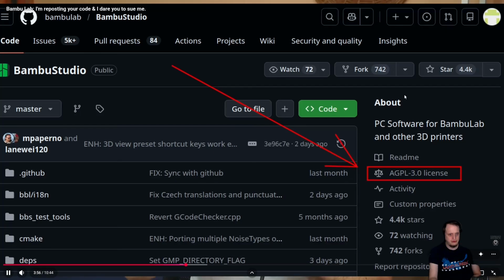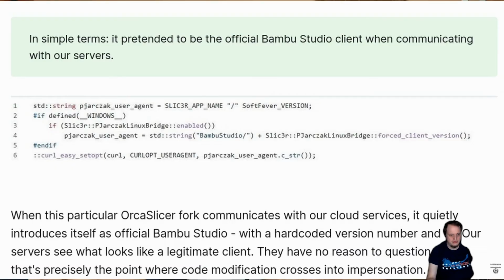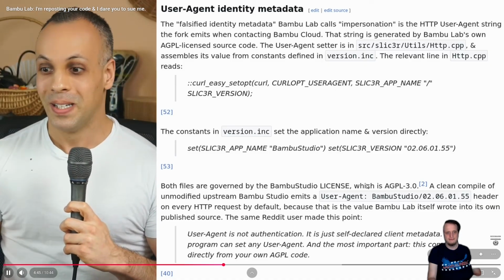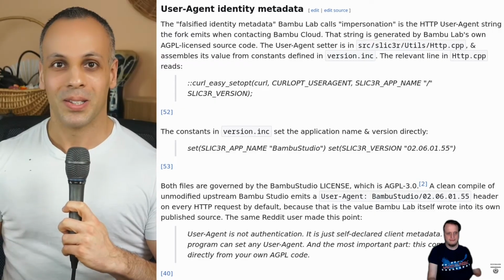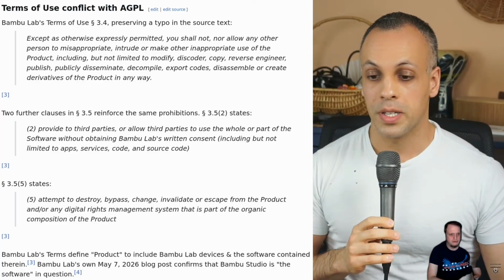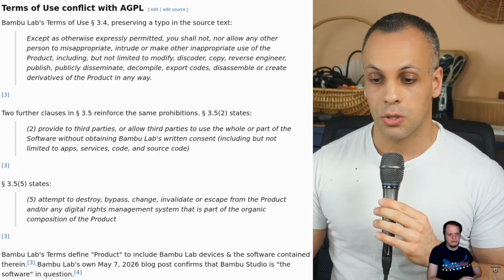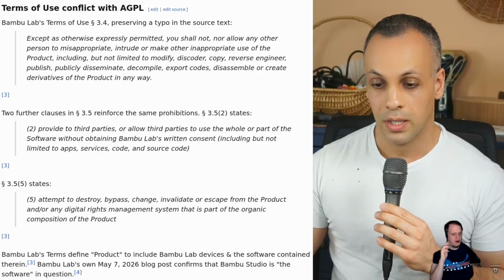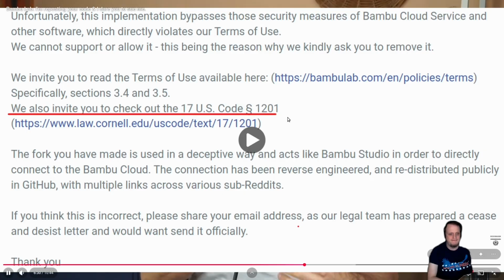Rossman is a Badda$$ | He reposts OrcaSlicer-bambulab!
Bambu Lab is so f*cked

I WILL NEVER TRY TO SCAM YOU OR MESSAGE YOU ON WHATSAPP (AND I WILL NEVER ASK YOU TO SEND ME A MESSAGE ON WHATSAPP) OR CONTACT YOU ON ANYTHING OTHER THAN THEN MY OFFICIAL SOCIAL MEDIA ACCOUNTS AND ONLY AFTER YOU CONTACT ME FIRST. I ALSO DO NOT DO GIVE AWAYS IN MY COMMENT SECTION.  IF YOU RECIEVE A COMMEN TASKING YOU TO MESSAGE ME ON WHATSAPP TELEGEAM OR ANY OTHER MESSAGING SERVICE IT IS A SCAM, OR ANY COMMENT SAYING THAT YOU HAVE "WON A PRIZE" OR A GIVEWAY THOSE ARE SCAMS TOO. DO NOT RESPOND TO THOSE COMMENT AND REPORT THEM YOUTUBE.